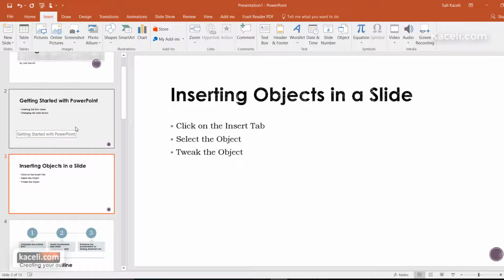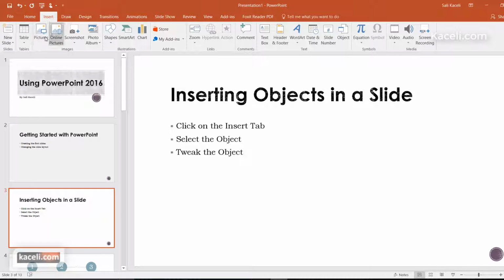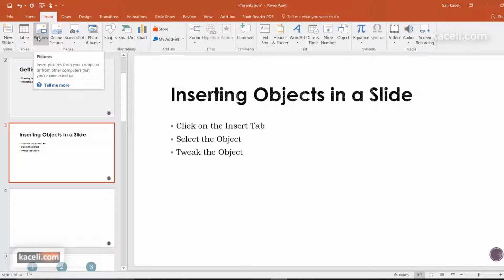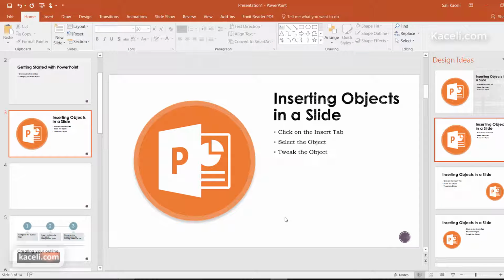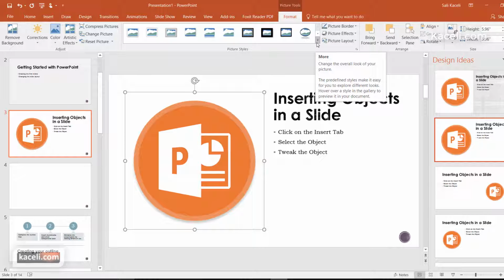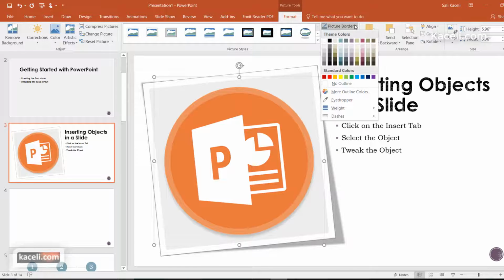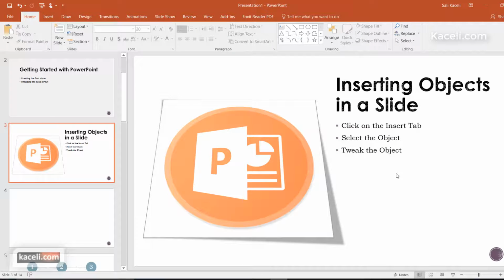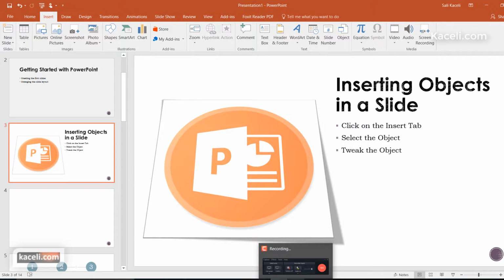PowerPoint 2016 Tutorial: Inserting Pictures and Objects in Slides (6 of 30)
PowerPoint for the absolute beginner. This is part 6 of the series of tutorials on PowerPoint 2016. In this session we will learn how to insert pictures and objects in a slide and how to customize them.

In detail we cover:
Learn how to insert a new slide in the presentation.
Learn how insert pictures in slides in PowerPoint 2016
Learn about the Design Ideas in PowerPoint.
Learn how to format images and pictures in slides.
Learn how to crop images and tweak them.

Video URL:
It is suggested that you continue to part x after completing this module. If you are in education, you might be able to get Office 2016 for free from your institution